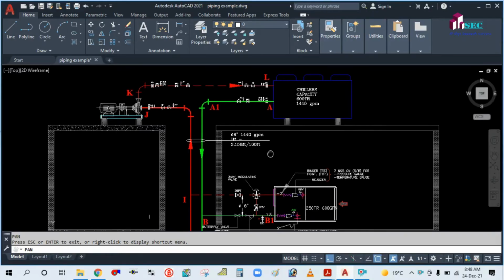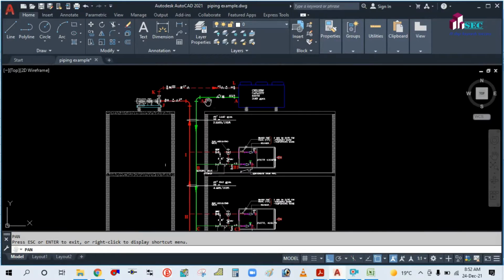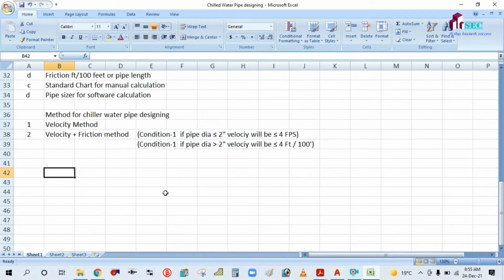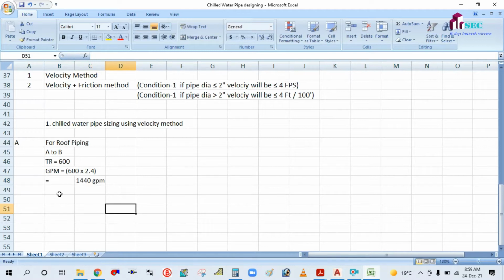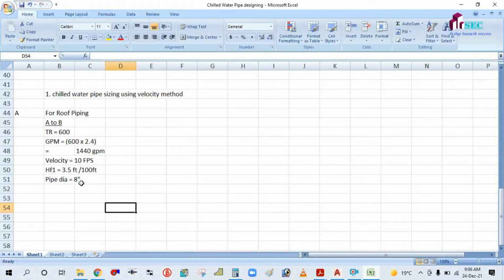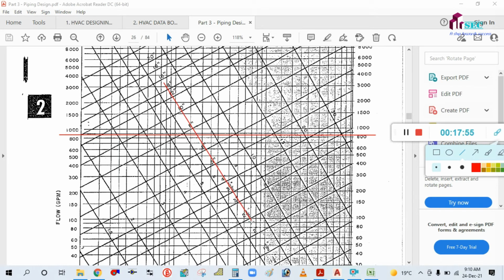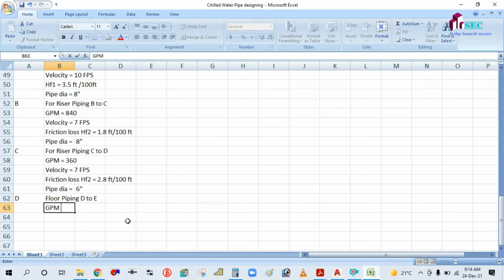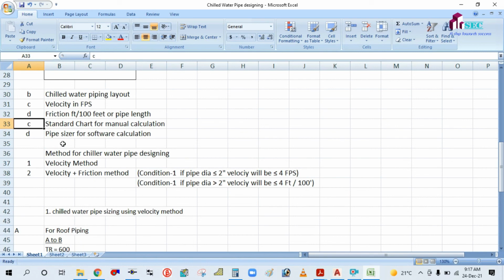CHILLED WATER PIPE SIZING WITH VELOCITY METHOD II MANUAL CALCULATION USING CARRIER CHART II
IN THIS TUTORIAL WE WILL LEARN CHILLED WATER PIPE SIZING / DESIGNING WITH VELOCITY METHOD II USING CARRIER CHART AND TABLE II MANUAL CALCULATION

(DUCT PRESSURE LOSS IN REVIT)

(DUCT INSULATION & LINING IN REVIT MEP)

side component placement in REVIT mep, chiller and pump placement in REVIT mep)

(FCU / air side component placement in REVIT MEP)

(RETURN DUCT DRAFTING IN HVAC)

(FRESH AIR CFM CALCULATION AS PER ASHRAE 62.1 VENTILATION STANDARD)

(Diffuser selection using data sheet)
(Supply duct designing and drafting)

(Cooling load calculation by Thumb rule / rule of thumb)

(HOW TO SET PAGE COLORS IN WORD)

(HOW TO SET PAGE BORDERS IN WORD FILE)

(HOW TO MAKE PASSPORT SIZE PHOTO IN WORD)

(SLD DRAWING & PLACING OF MACHINE)